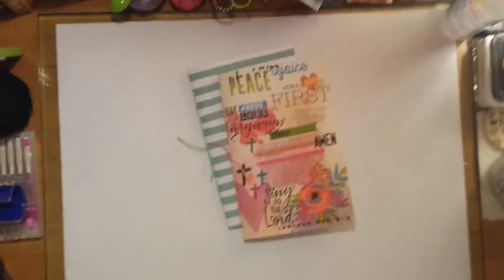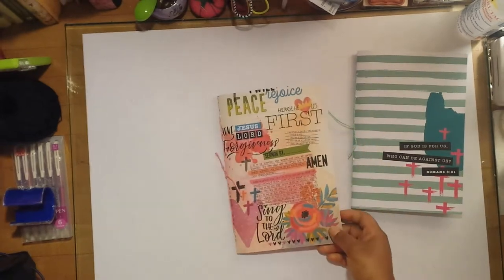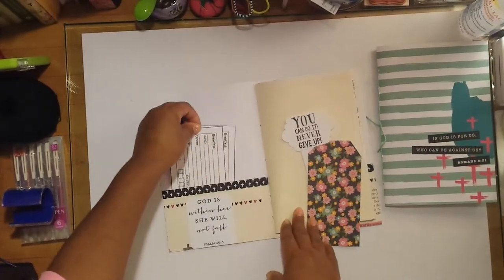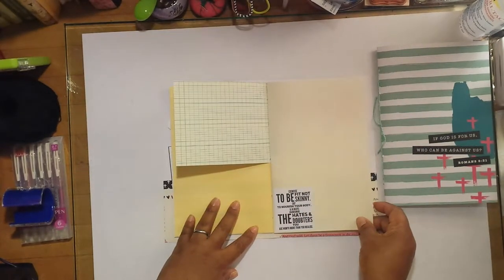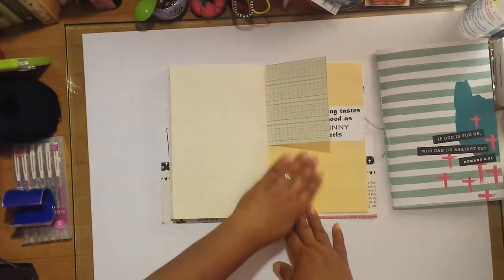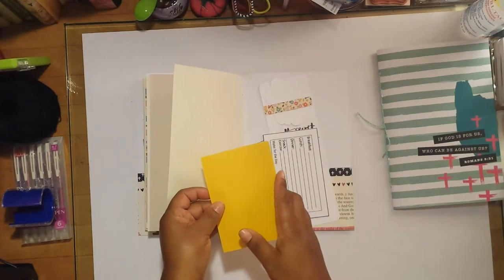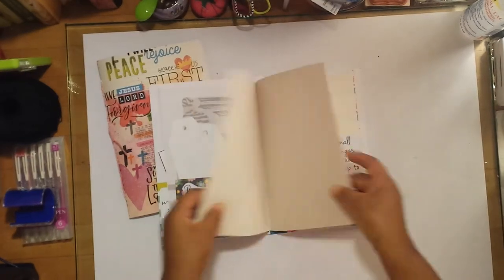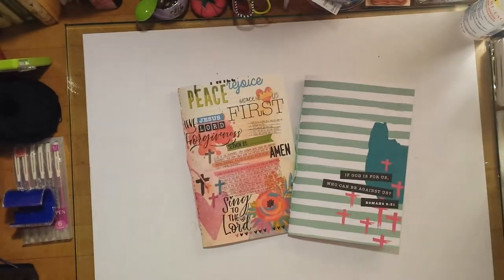Junk Journal Flip Thru (weight loss journals)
NAME/THEME:  Weight Loss
COVER:  Soft
NO. OF SIGNATURES:  1
DIMENSIONS:  6 x 9
DECOR:  Book pages inserted w/added embellishments
PAGES: 48 total/34 blank